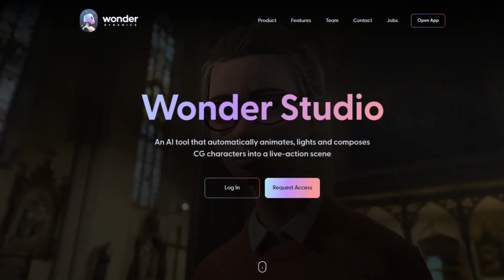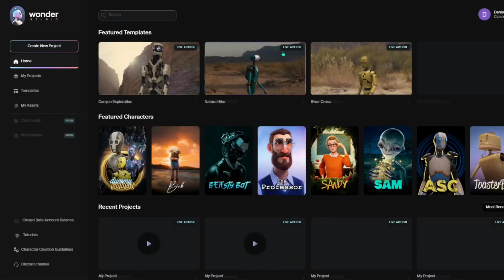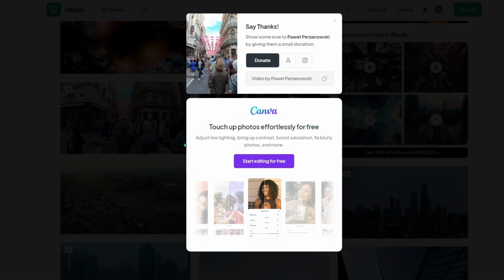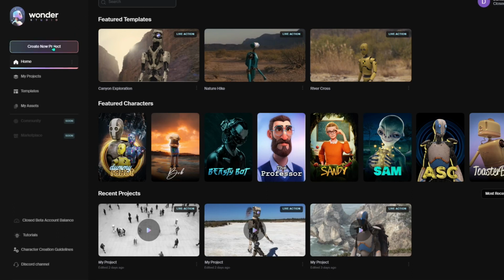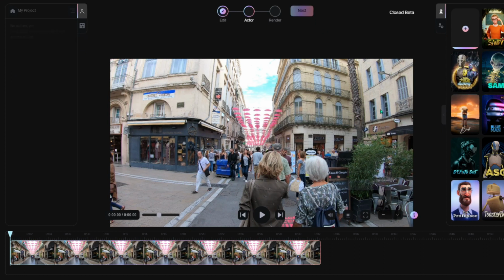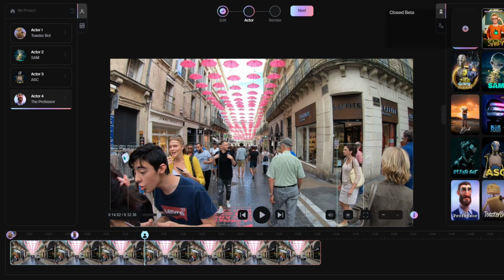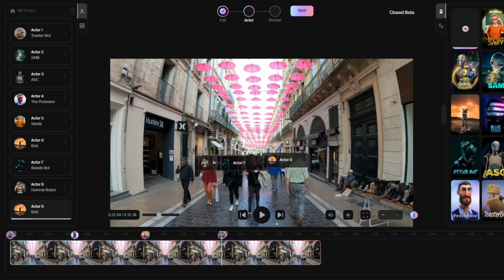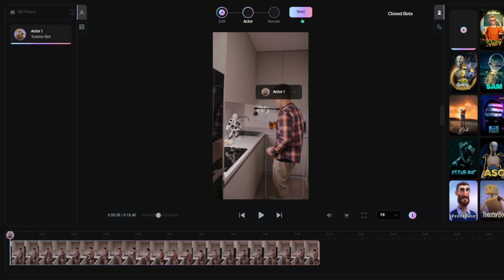One Click AI VFX with Wonder Studio! You Won’t Believe How Easy It Is!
Create AI Generated FX as simple as 1,2,3 click. Upload, choose a model, and click to generate. Wonder Studio by wonder dynamics is currently in closed beta and it is a powerful tool that can create visual effects such as placing a 3D model on a normal actor in a video and changing your video completely. This tech is still in testing and it is not perfect but it's pretty amazing. Check out my results and some things to avoid when processing a video.

Want to Create a Custom 3d Model to upload into this tool? Check out this video (Process Starts at 6:07)

Chapters
00:00 Intro What this tool can do
00:36 Output Examples
01:46 Sign up for Closed Beta to get Access
03:40 Where to get Free Stock Videos for Input
04:20 Let's Create something!
07:37 Create video Recap and 2nd example
08:12 Output 1 - Objects in Hand
08:28 Output 2 - Characters Crossing
08:58 Output 3 - False Shadows
09:13 Output 3 - Almost Perfect Example
09:32 Output 4 - Overlapping Characters
09:50 - Tips for Best Results
10:25 - Output 5 Babayaga!
11:28 - Outro Clips